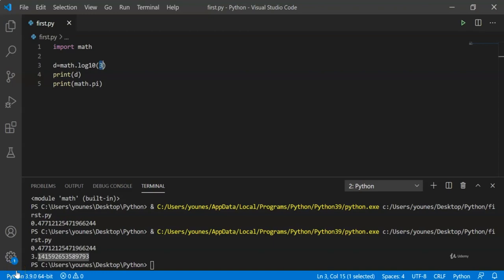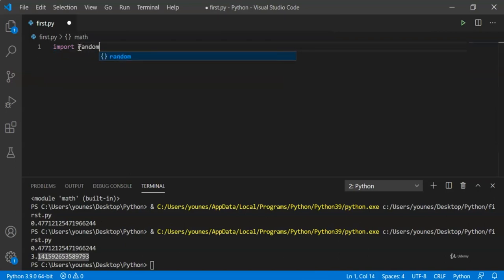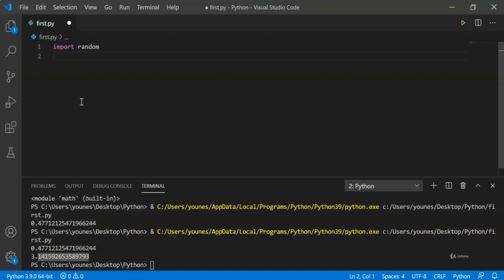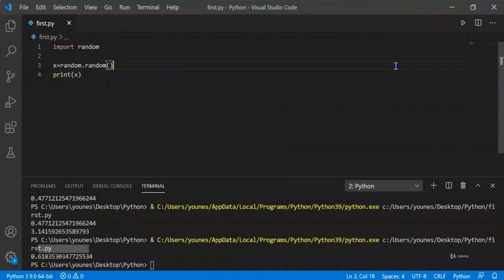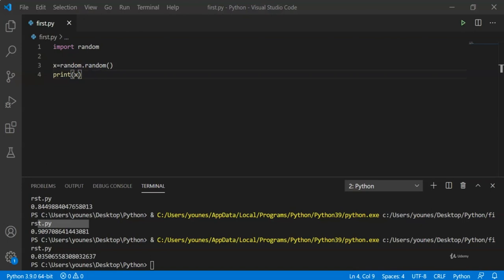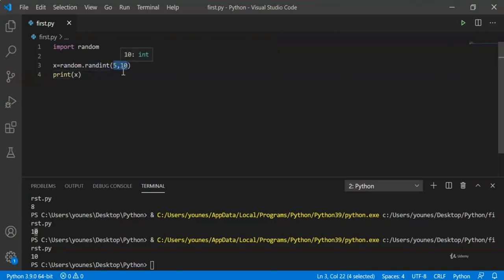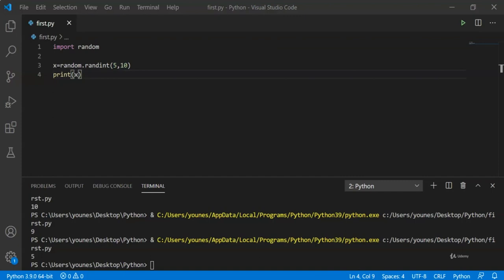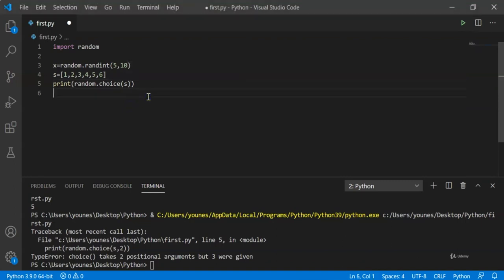Random Module in python | Learn Python From Basics to Data Structure | On Learner